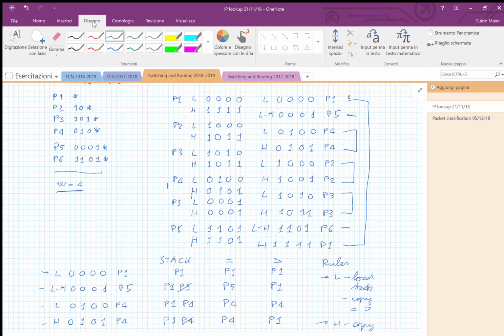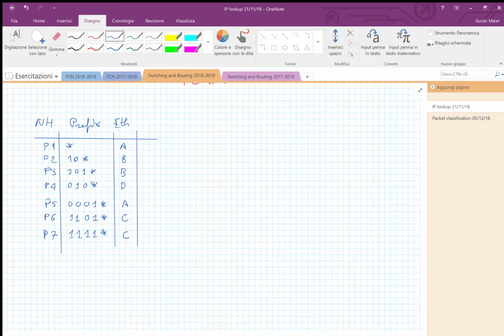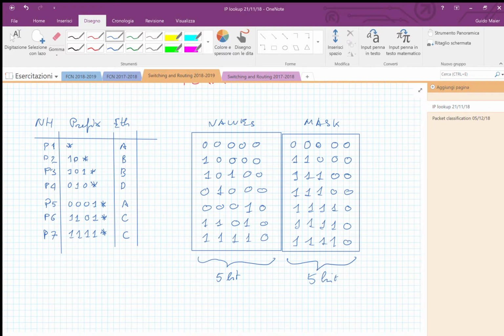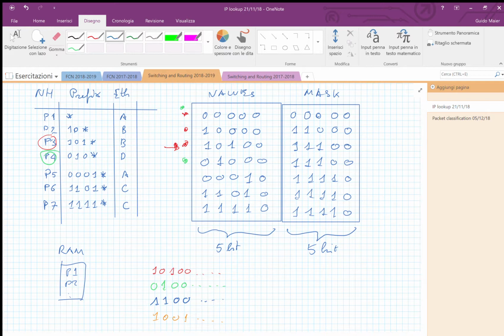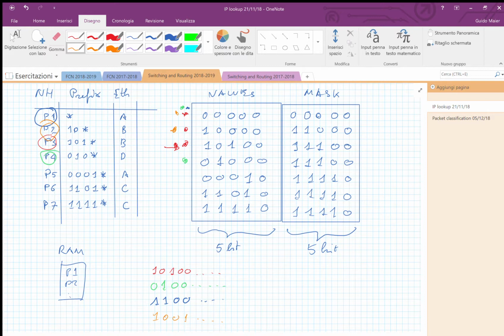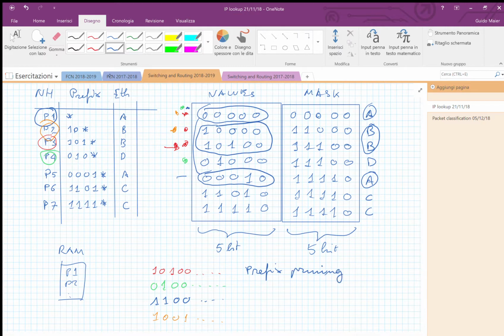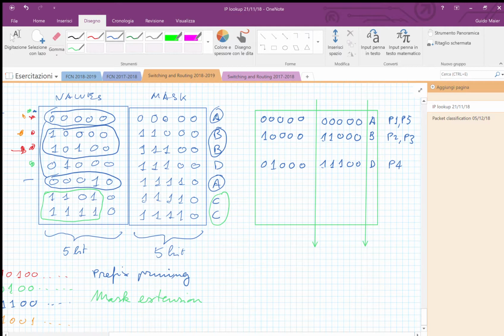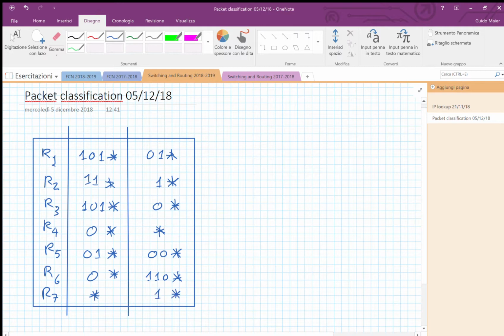IP lookup C 05 12 2018